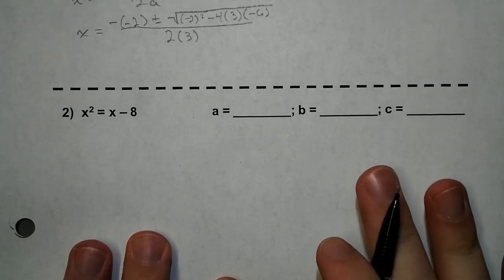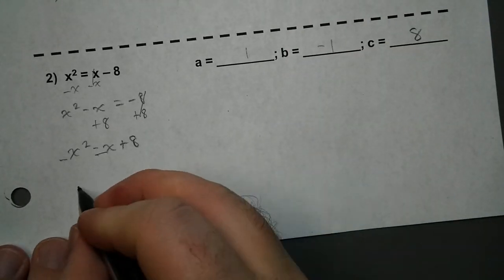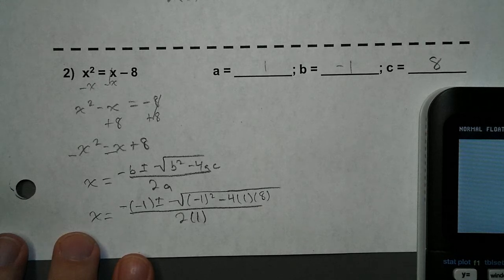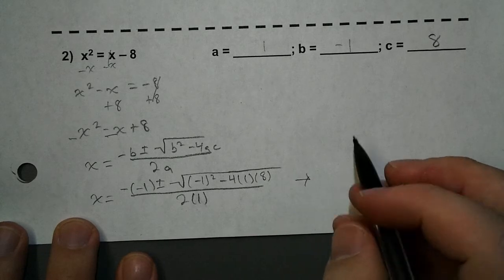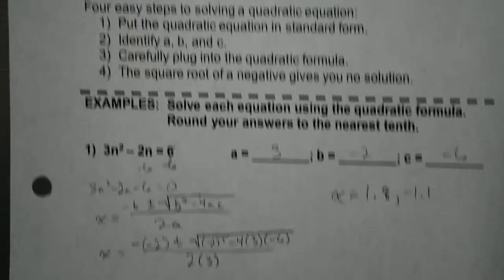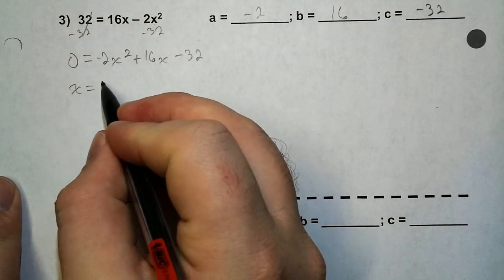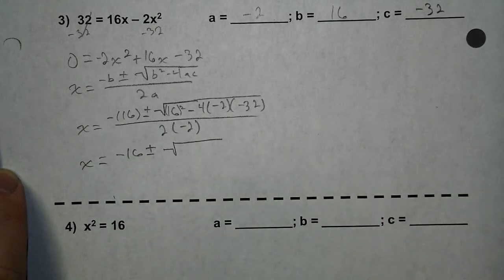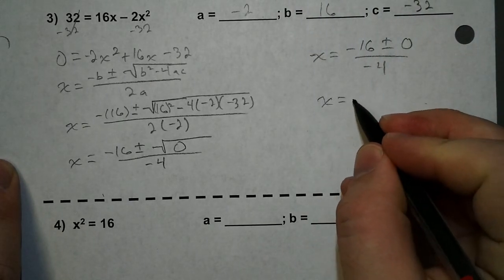More Quadratic Formula Practice Notes Part 2